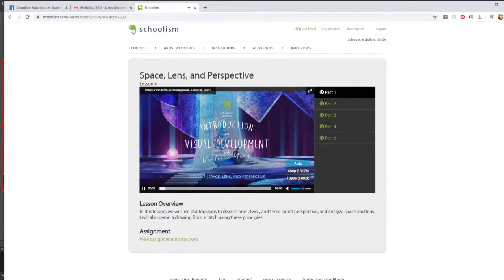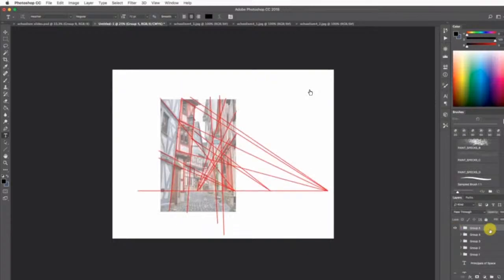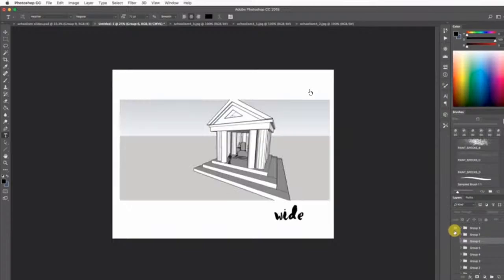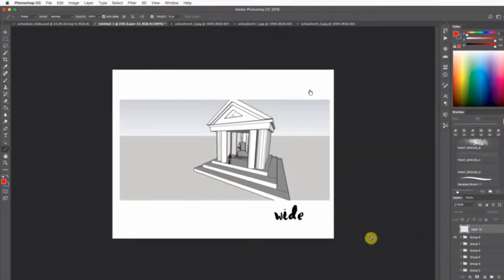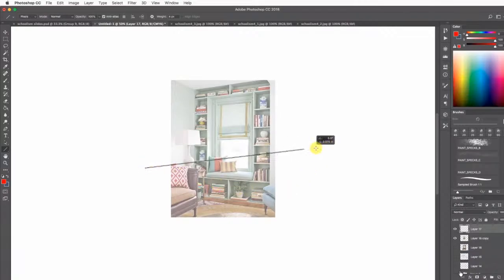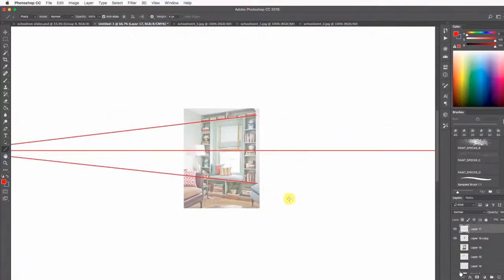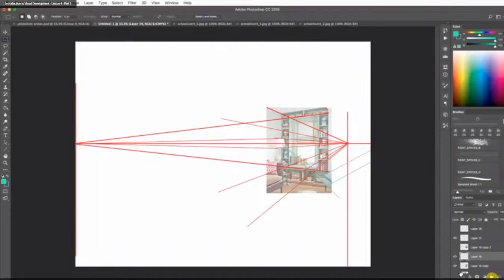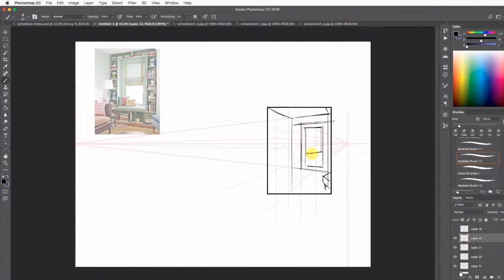Emisión en directo de Motion Designer MX